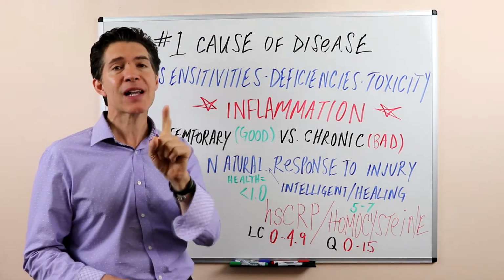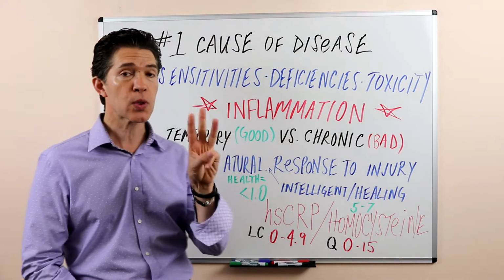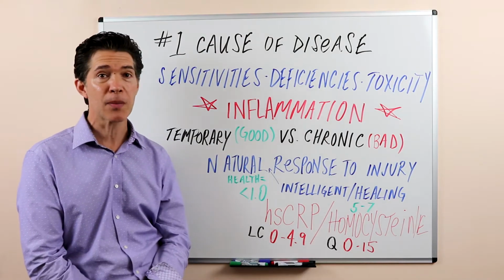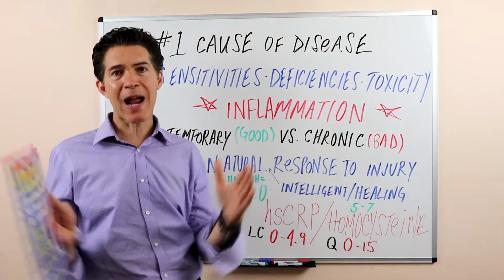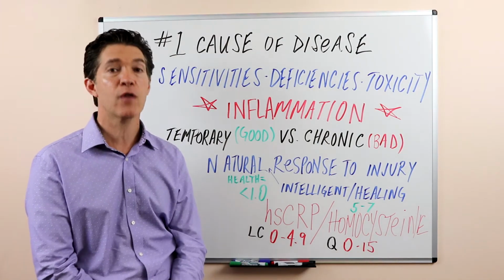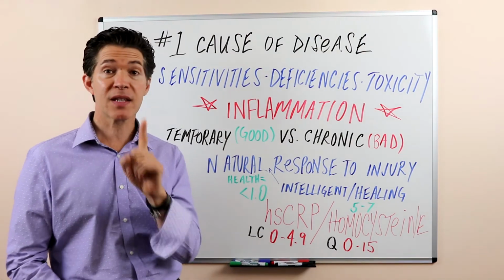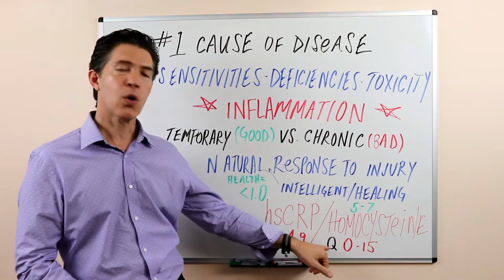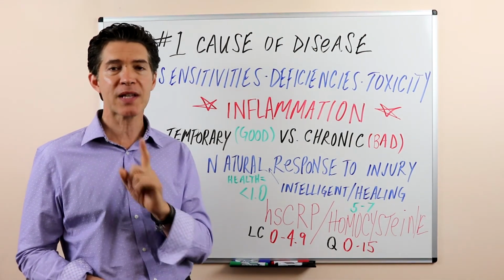The 2 Major Flaws With Conventional Lab Testing Which Really Surprise Most People!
One, the tests are not standardized at all. The ranges vary from lab to lab – which makes no sense.
For example, you can go into one lab and your test result for your fasting glucose (the main blood sugar marker), might indicate that you are totally fine because your result fits directly within their range.
But if you go across the street, to a DIFFERENT lab, the range is actually different!
So now, even though your test RESULT is the same you are told that you have hypoglycemia, that your blood sugar is a bit low.
The second flaw of lab tests is that they are based mostly on the average of the people going to the lab. That’s why they differ from lab to lab.
Unfortunately, most people are not healthy!
So in Functional Medicine, we use ranges that are almost always more narrow, comparing you to healthier values, make sense?
For more details, simply throw a YES in the comments section below...we'll pass along some details and specifics right away.
Regards,
Dr. Jason